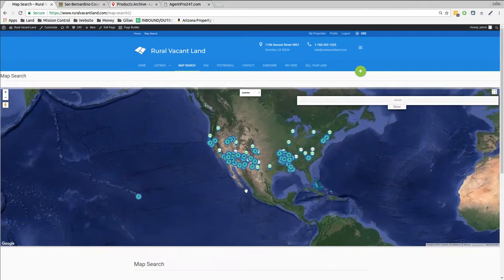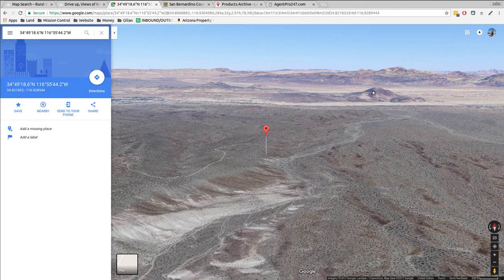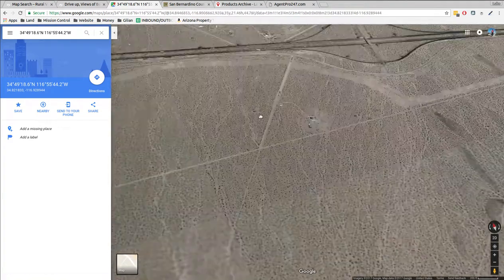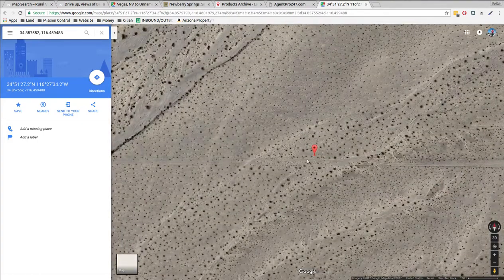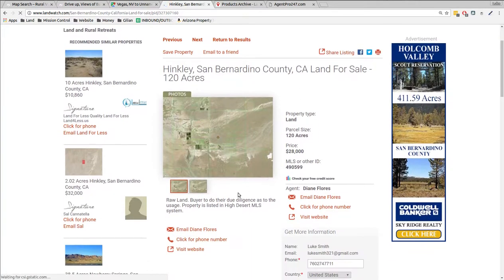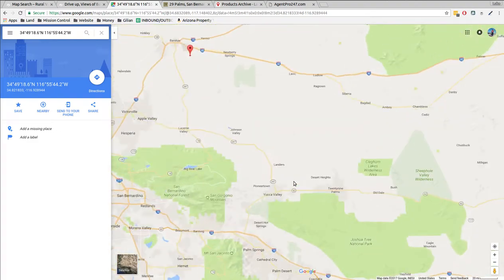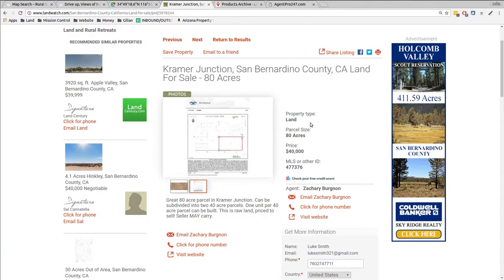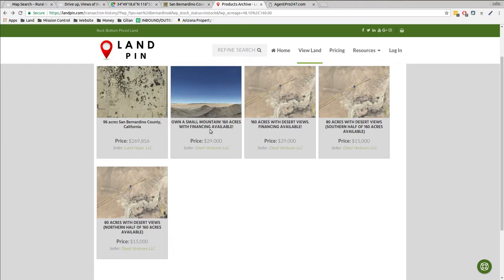Cheap Land in San Bernardino County, Near Barstow CA